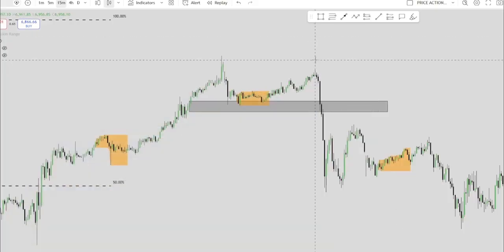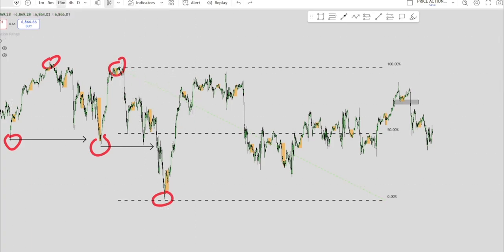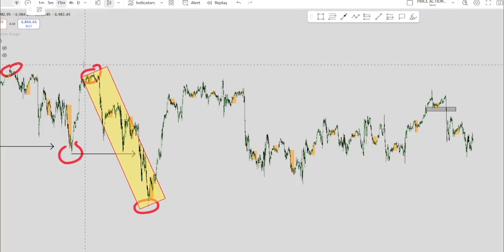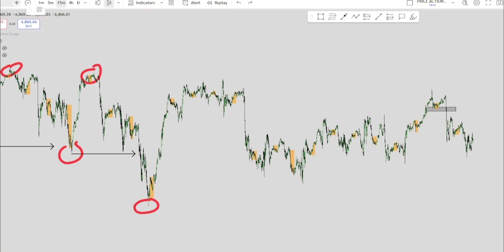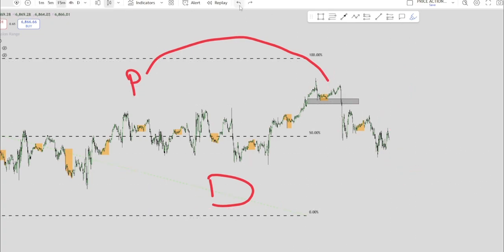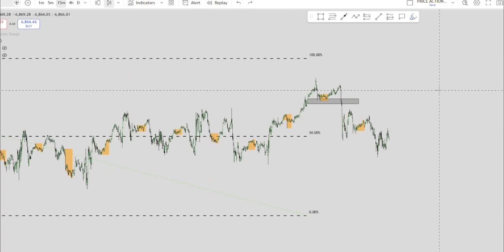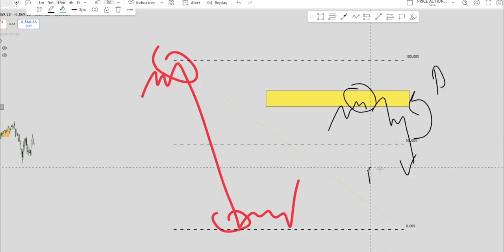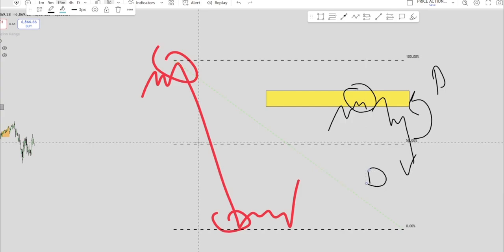1 March 2026